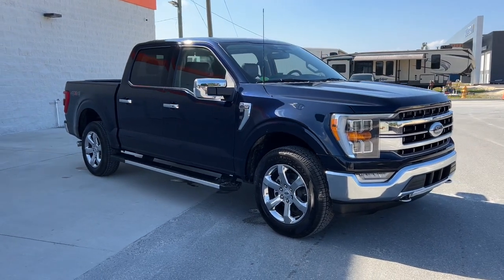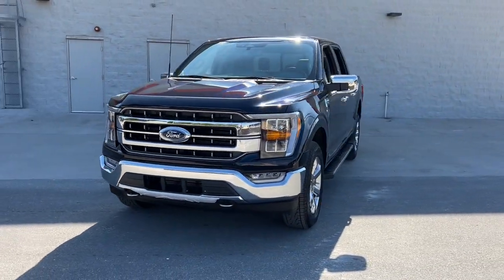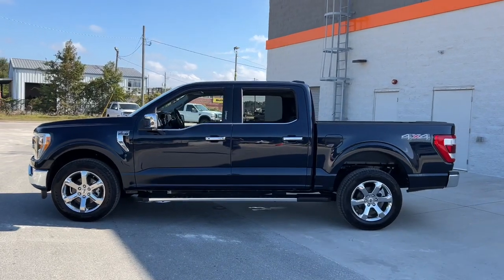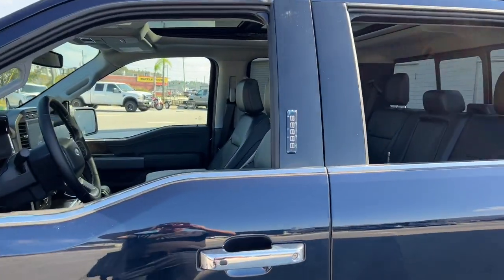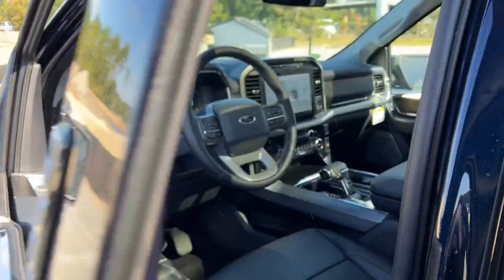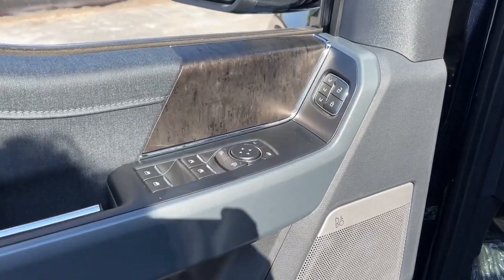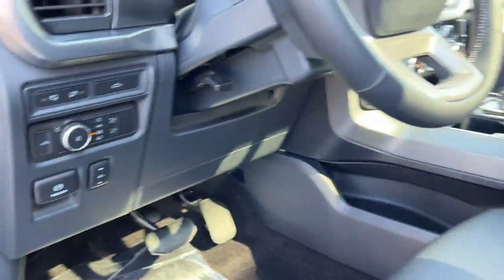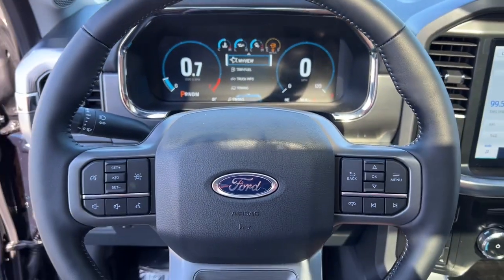2022 Ford F-150 Jacksonville, Orange Park, Gainesville, Ocala, Kingsland GA NFC10002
Blue Metallic New 2022 Ford F-150 Lariat available in Kingsland, Georgia at Murray Ford of Kingsland. Servicing the Jacksonville, Orange Park, Gainesville, Ocala, Lake City, FL area.

15 YEAR/ 150,000 CERTIFIED NATIONWIDE WARRANTY COMPLIMENTARY WITH PURCHASE.brbrFactory MSRP: $67,985 Antimatter Blue Metallic 2022 Ford F-150 Lariat 4WD.brbrBed Utility Package (BoxLink, LED Box Lighting, Power Tailgate, and Tailgate Step w/Tailgate Work Surface), Equipment Group 501A Mid (Onboard 400W Outlet and Radio: B&O Sound System by Bang & Olufsen), Lariat Chrome Appearance Package (6 Bright Polished Running Board, Chrome 2-Bar Grille w/4 Minor Bars, Chrome Door & Tailgate Handles w/Body-Color Bezel, Chrome Single-Tip Exhaust, Chrome Skull Caps on Exterior Mirrors, and Wheels: 18 Chrome-Like PVD), Trailer Tow Package (Class IV Trailer Hitch Receiver and Integrated Trailer Brake Controller), 4WD, 18 Machined-Aluminum Wheels, 4-Wheel Disc Brakes, 6 Extended Bright Polished Running Boards, 7 Speakers, ABS brakes, Adjustable pedals, Air Conditioning, Alloy wheels, AM/FM radio: SiriusXM with 360L, Auto High-beam Headlights, Auto Start-Stop Removal, Auto-dimming door mirrors, Auto-dimming Rear-View mirror, Automatic temperature control, Brake assist, Bumpers: chrome, Compass, Connected Navigation & SiriusXM w/360L Removal, Delay-off headlights, Driver door bin, Driver vanity mirror, Dual front impact airbags, Dual front side impact airbags, Electronic Locking w/3.55 Axle Ratio, Electronic Stability Control, Emergency communication system: SYNC 4 911 Assist, Extended Range 36 Gallon Fuel Tank, Exterior parking camera rear: With Dynamic Hitch Assist, Front anti-roll bar, Front Center Armrest w/Storage, Front dual zone A/C, Front fog lights, Front reading lights, Front wheel independent suspension, Fully automatic headlights, Heated door mirrors, Heated front seats, Illuminated entry, Interior Work Surface, Leather-Trimmed 40/20/40 Front Seat, Leather-Trimmed Bucket Seats, LED Sideview Mirror Spotlights, Low tire pressure warning, Memory seat, Occupant sensing airbag, Outside temperature display, Overhead airbag, Overhead console, Panic alarm, Passenger door bin, Passenger vanity mirror, Pedal memory, Power door mirrors, Power driver seat, Power passenger seat, Power steering, Power windows, Radio data system, Radio: AM/FM SiriusXM w/360L, Rear reading lights, Rear seat center armrest, Rear step bumper, Rear window defroster, Remote keyless entry, Security system, Speed control, Speed-sensing steering, Split folding rear seat, Steering wheel mounted audio controls, SYNC 4 w/Enhanced Voice Recognition, Tachometer, Telescoping steering wheel, Tilt steering wheel, Traction control, Trip computer, Turn signal indicator mirrors, Twin Panel Moonroof, Variably intermittent wipers, Ventilated front seats, Voltmeter, Wheels: 20 Chrome-Like PVD, and Wireless Charging Pad All vehicles will have a $899.00 dealer fee added to the total sale price (excludes A,Z,D, and X plan customers). Taxes, tag, and title fees will be added to all vehicles in accordance with state laws of customers registering address.
Equipment Group 501A Mid,Electronic Locking w/3.55 Axle Ratio,18 Machined-Aluminum Wheels,Wheels: 18 Chrome-Like PVD,Radio: AM/FM SiriusXM w/360L,Radio: B&O Sound System by Bang & Olufsen,Wheels: 20 Chrome-Like PVD,Leather-Trimmed 40/20/40 Front Seat,Leather-Trimmed Bucket Seats,Bed Utility Package,Lariat Chrome Appearance Package,Class IV Trailer Hitch Receiver,Auto Start-Stop Removal,6 Extended Bright Polished Running Boards,Trailer Tow Package,Extended Range 36 Gallon Fuel Tank,Wireless Charging Pad,Interior Work Surface,Connected Navigation & SiriusXM w/360L Removal,Integrated Trailer Brake Controller,LED Sideview Mirror Spotlights,Twin Panel Moonroof,Onboard 400W Outlet,6 Bright Polished Running Board,BoxLink,Chrome Single-Tip Exhaust,Chrome Skull Caps on Exterior Mirrors,Chrome Door & Tailgate Handles w/Body-Color Bezel,Chrome 2-Bar Grille w/4 Minor Bars,LED Box Lighting,Power Tailgate,SYNC 4 w/Enhanced Voice Recognition,Tailgate Step w/Tailgate Work Surface,Compass,Front Center Armrest w/Storage,Auto High-beam Headlights,AM/FM radio: SiriusXM with 360L,Rear seats Folding position: fold-up cushion,Exterior parking camera rear: With Dynamic Hitch Assist,Emergency communication system: SYNC 4 911 Assist,4-Wheel Disc Brakes,Air Conditioning,Electronic Stability Control,Tachometer,Voltmeter,ABS brakes,Adjustable pedals,Alloy wheels,Auto-dimming